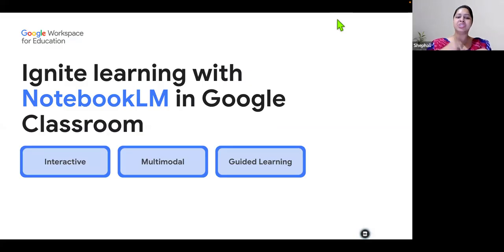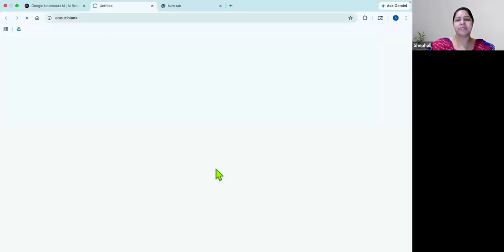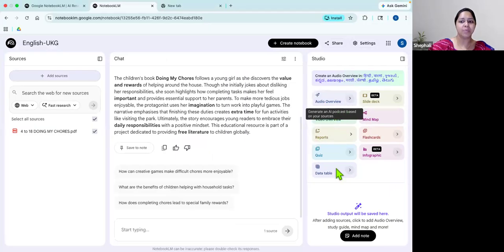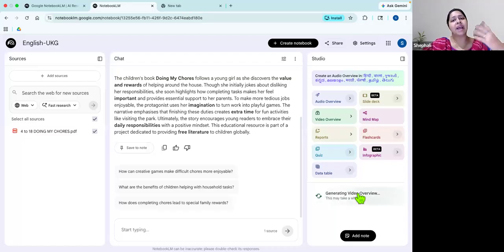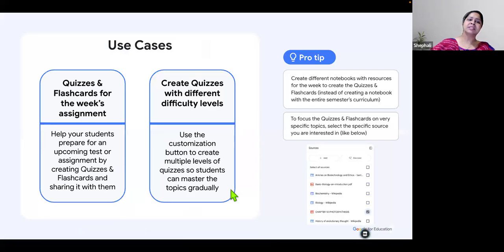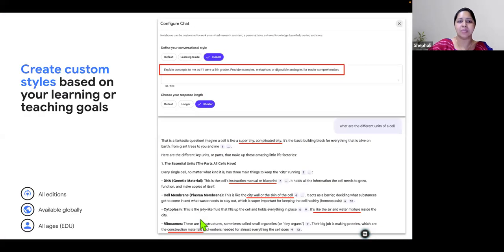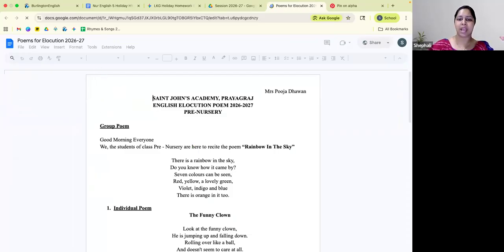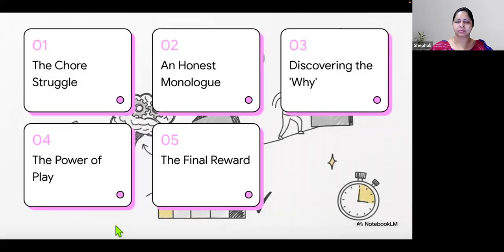Google NotebookLM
Welcome! I am a Google Certified Trainer, Nearpod Certified Educator, and Wakelet Ambassador with a specialized background as a Skill India Certified Trainer (ECCED). My mission is to simplify the complex—whether that’s a digital tool or the human brain.

With a track record of empowering over 3,000 educators, I specialize in transforming classrooms through 21st-century teaching strategies and brain-based learning.

What you will find on this channel:
1. The Memory Lab: Master mnemonics, brain gym, and cognitive hacks to make learning stick.
2. The EdTech Toolkit: Deep dives into Google Workspace, Padlet, Wakelet, and AI tools to save you time and engage your students.
3. Educator Excellence: Practical insights into Pre-Primary education, classroom management, and professional growth.
I believe that when teachers grow, the future grows.
Tulip Community — Our exclusive hub for lifelong learners.